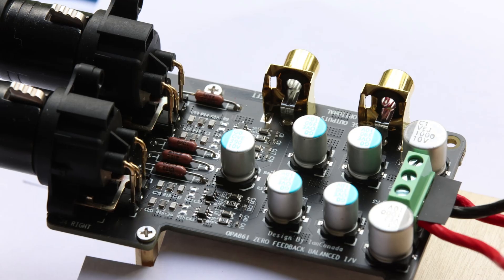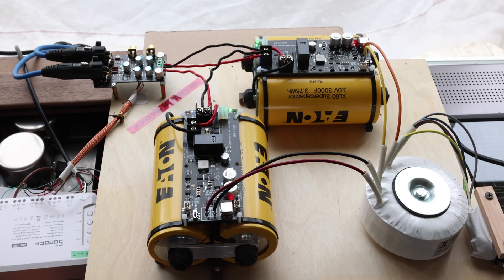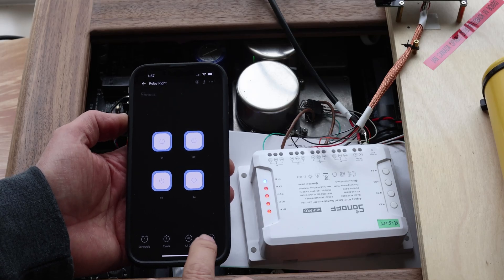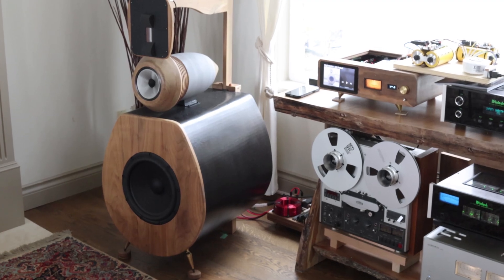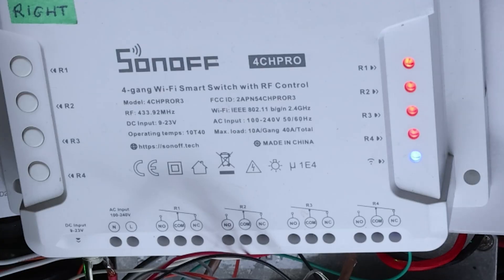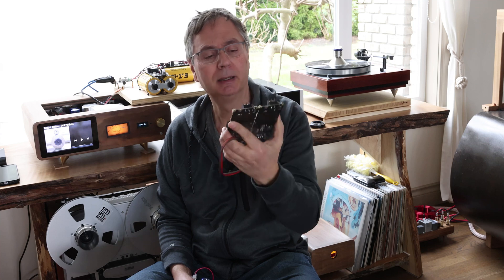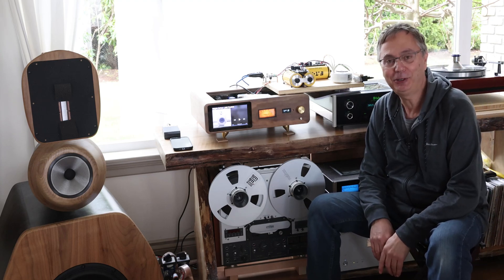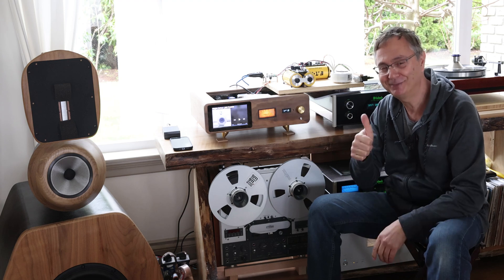Amazing HIFI Dac I/V stage IanCanada's Opa861 zero feedback balanced I/V board review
IanCanada's OPA861 zero feedback balanced I/V board review

Link to Ian's site:
(scroll down for Various parts)

SONOFF 4CH Pro R3 Wi-Fi Smart Switch 4-Channel

This is how Ian describes the Opa861 board.

OPA861 is a very special operational transconductance amplifier. It has super-high slew rate up to 900V/us over a wide bandwidth extended to 80MHz. The OPA861's performance is pretty much like a super transistor. In current input voltage output mode with zero feedback, the input impedance can be less than 10 ohms. This very low input impedance (closed to short circuit) and the ultra-high speed make it almost the perfect solution of an I/V converter. Actually, OPA861 was confirmed very successful as the SE I/V stage for TDA1541 DAC.

This is the first OPA861 I/V stage running in fully balanced mode. Different from all other active OP amplifier I/V stages, OPA861 I/V is more closed to passive I/V stages such as a resistor I/V or Transformer I/V but with much better dynamic performance.

The sound style is also totally different from a traditional I/V stage. According to my own listing test, it brings the best clarity so far I have experienced. The sound is very detail and at the same time is also very rich. The soundstage is widely open and focused. The music is vivid and dynamic. It doesn't color the music but just makes it more close to the original. I cannot say it is the perfect I/V stage, but I have to say it's the most impressive one.
This OPA861 would be a great option for the high-performance current mode DACs in balanced configuration such as the ESS9038 Q2M Dual mono, the ES9028Q2M, and ES9038Pro, AK4499, PCM1704, TDA1541 and so on.